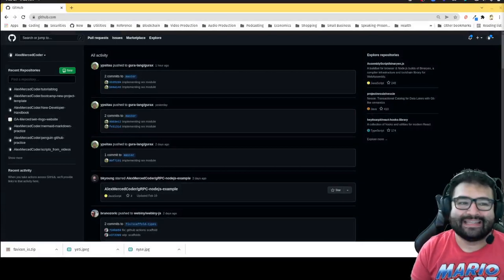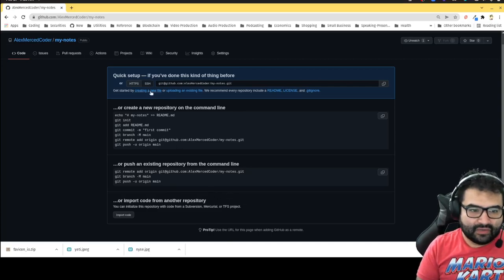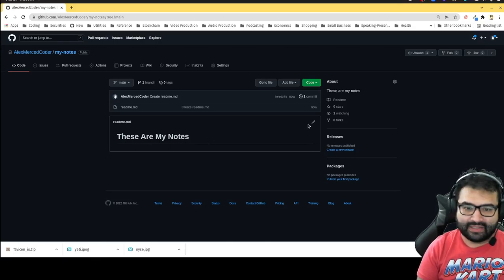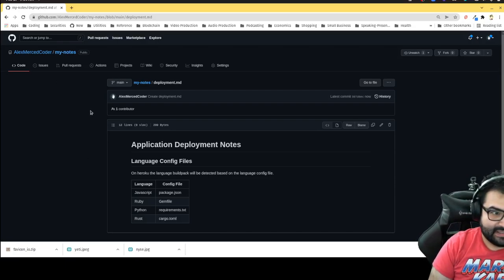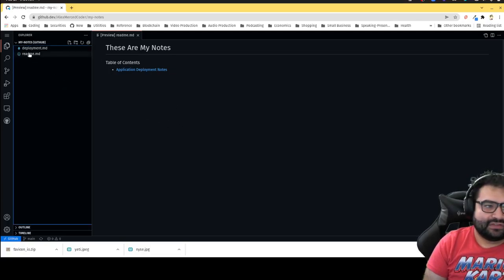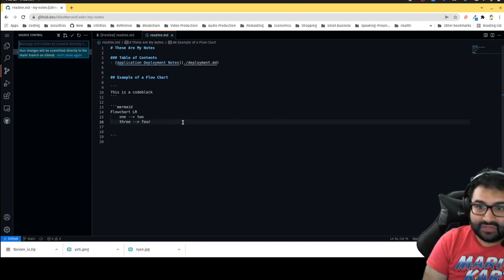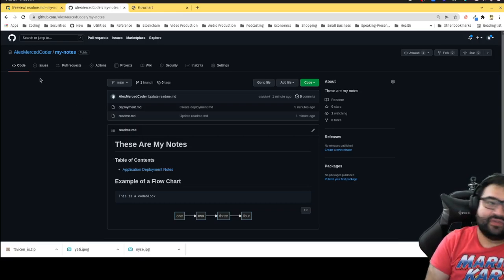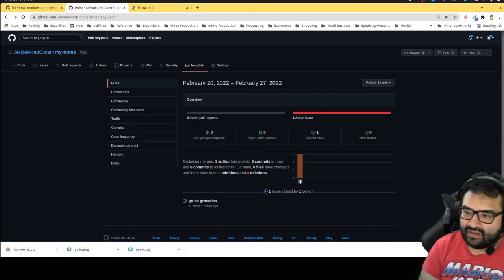AM Coder - Using Github for Personal Notetaking (Markdown & Mermaid)